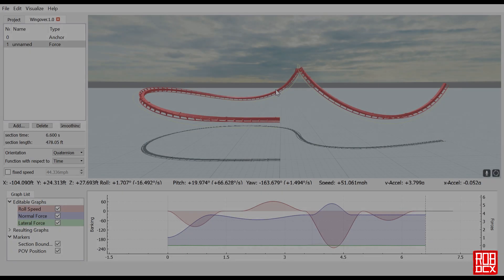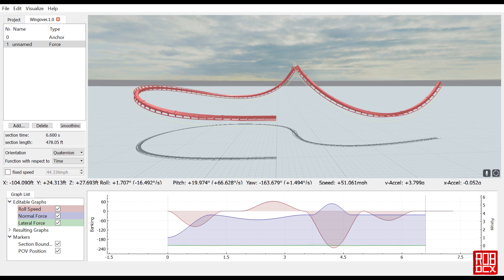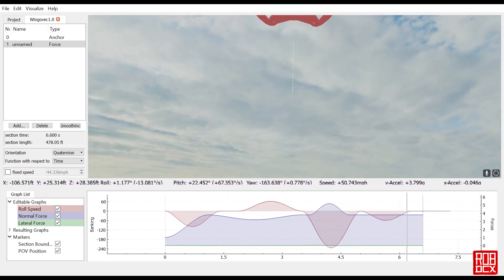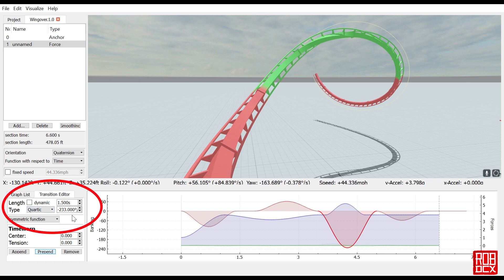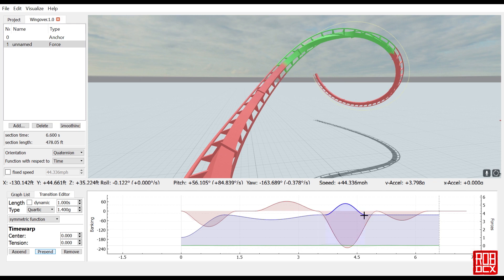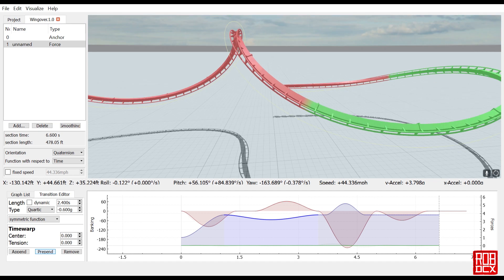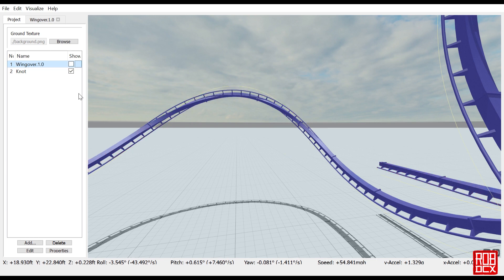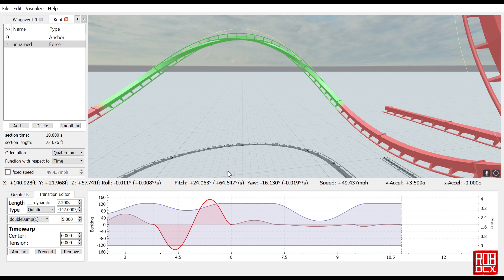FVD Elements | Wingover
In this video, we complete a (really quick) wingover. Though I had heard these were difficult to replicate, I managed to do it in seven minutes. You’ll have to let me know if I did a good job or not, though. Let me know what you think of the result.

Check out season one in which we built Something Wicked (FVD file found in the link directly above). Start from the beginning or just skip to the final POV